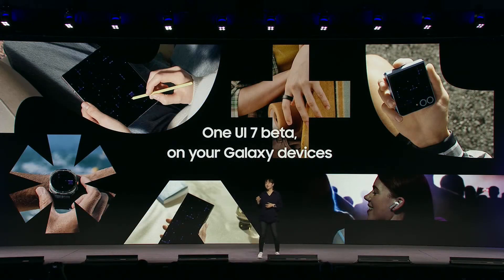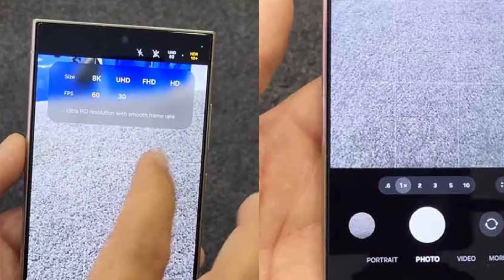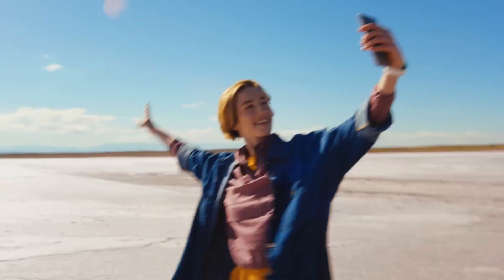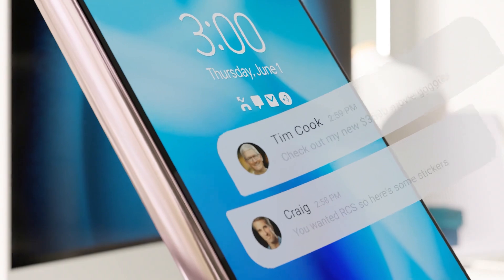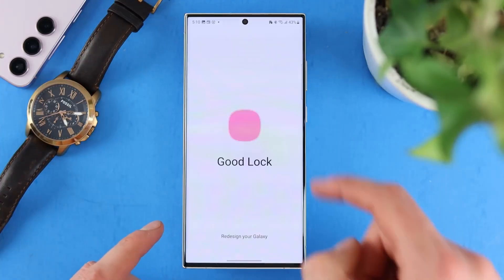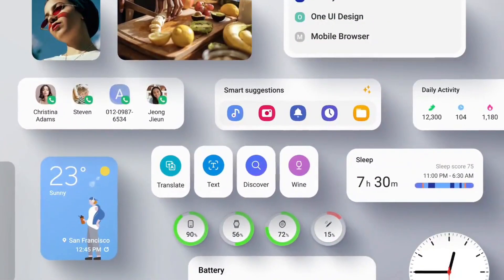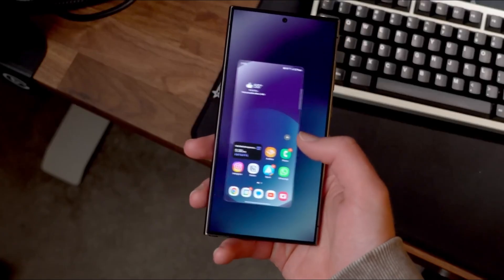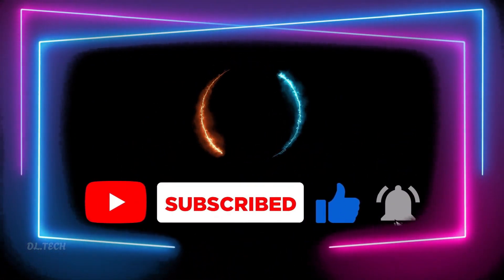Samsung One UI 7.0 - Fresh Design | New Features & More🔥🔥FNALLY!!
One UI 7.0 - Fresh Design | New Features & More🔥🔥FNALLY!!
Get ready for Samsung's One UI 7 update, arriving in early 2025! Discover fresh designs, expanded customizations, streamlined camera controls, and smoother animations—making Galaxy devices feel more personal and dynamic.

Chapter:
0:00 – intro
0:20 – Streamlined Camera App for Simplicity
0:35 – Enhanced Quick Settings and Notifications
0:51 –Fresh Iconography and Visuals
1:07 – Battery and Charging Animations
1:18 – Simplified Volume and Brightness Controls
1:48 – Smoother Animations for a Responsive Feel
2:00 – Expanded Lock Screen and Widget Customization
2:16– Beta Program and Release Schedule
2:29 – Wide Compatibility Across Galaxy Devices
2:45 – Registar App and Return of the Gear Icon
2:59 – An Update You Can Feel Excited About
3:17 – Thanks for watching! If you enjoyed this video.